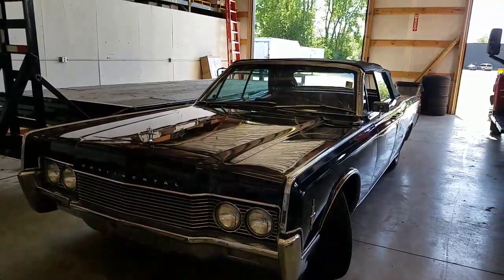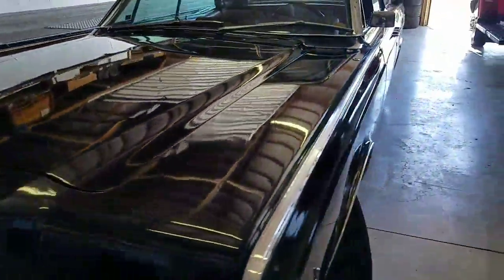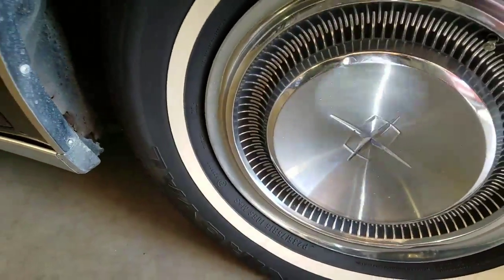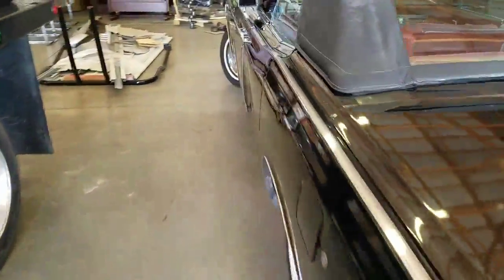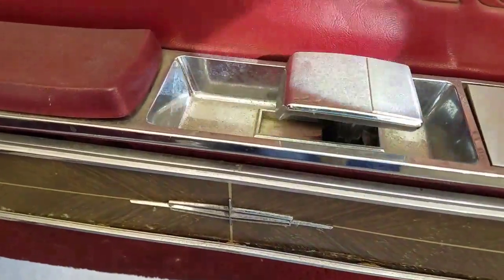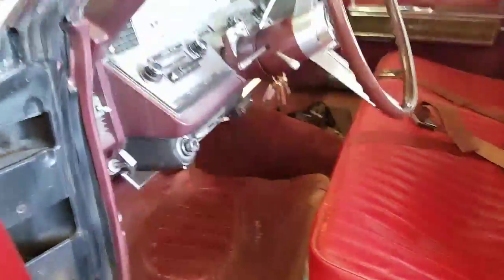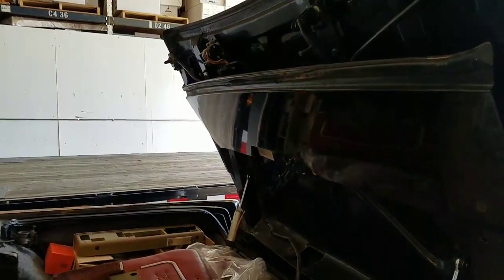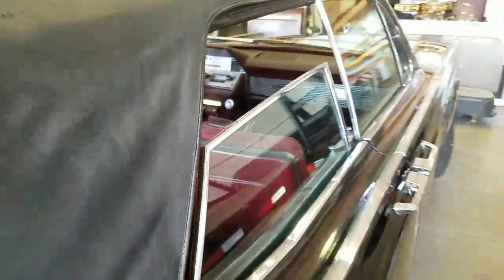1966 Lincoln Continental convertible for sale